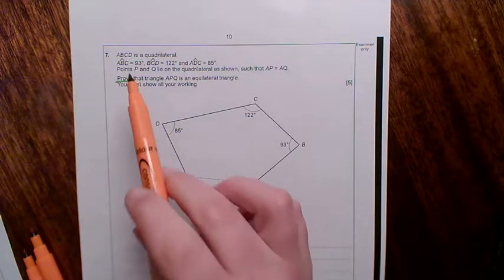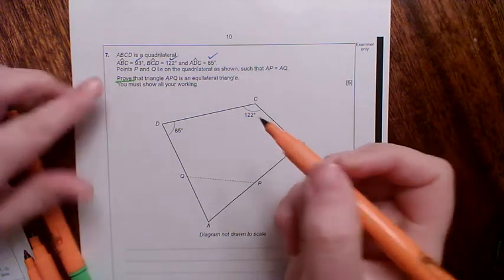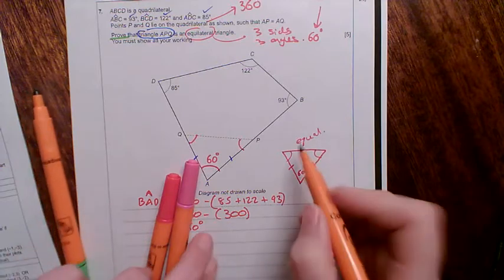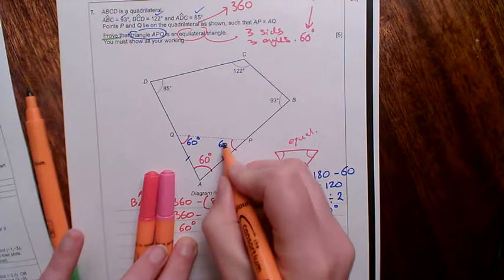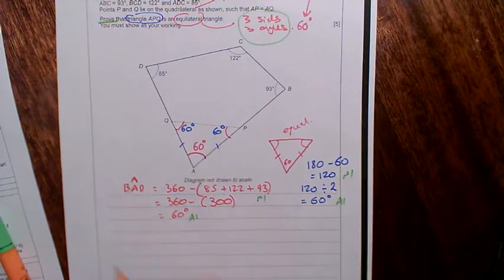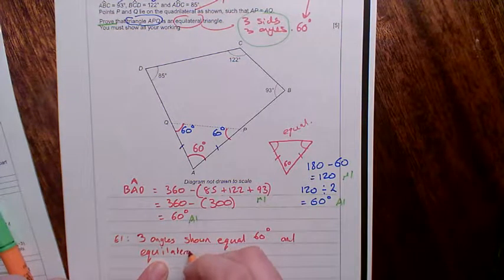WJEC Maths AW17 NC Q7 Angles in Quadrilateral proof